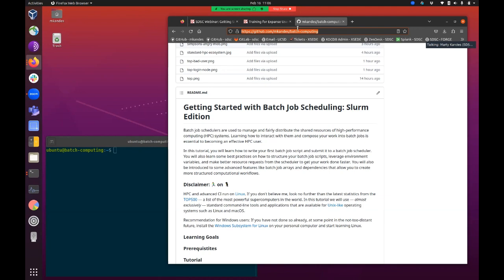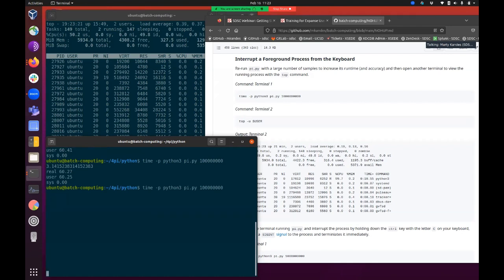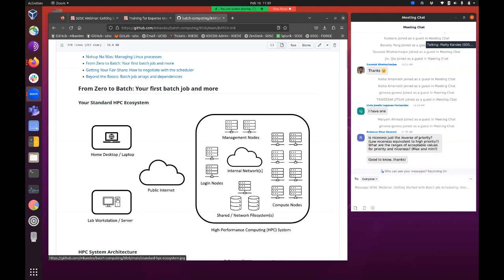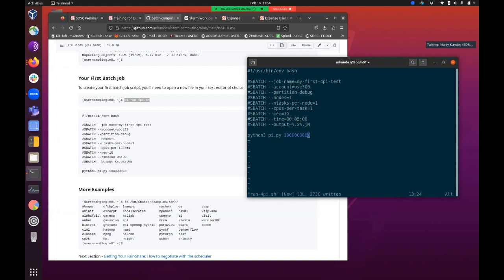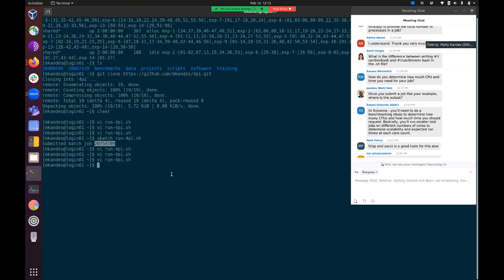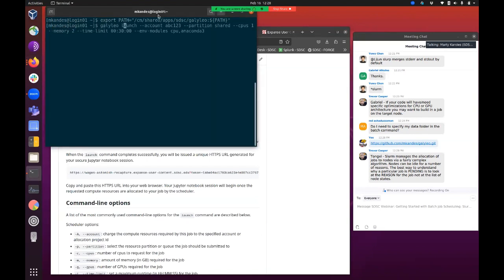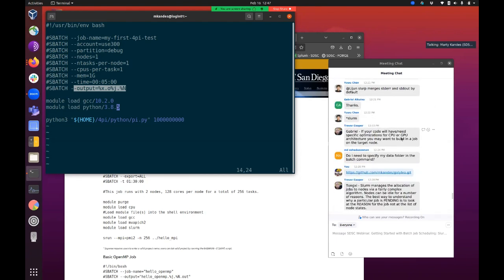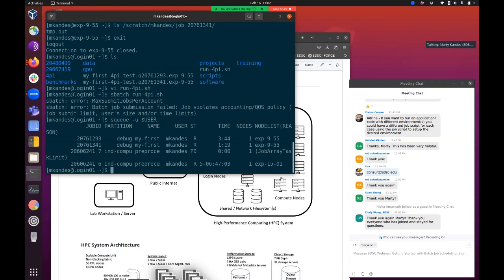Getting Started with Batch Job Scheduling: Slurm Edition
SDSC hosted webinar on "Getting Started with Batch Job Scheduling: Slurm Edition" presented by Marty Kandes, Computational & Data Science Research Specialist at the San Diego Supercomputer Center (SDSC), UC San Diego.

Description: Most high-performance computing (HPC) systems are specialized resources in high demand and shared simultaneously by many researchers across all domains of science, engineering, and beyond. In order to fairly distribute and share the compute resources of an HPC system among these researchers, which have varying compute demand profiles over time, most computational workloads on these systems are executed as batch jobs --- prescripted sets of commands that are executed on a certain type or set of compute resources for a given amount of time. Researchers submit these batch job scripts to a batch job scheduler, a piece of software that controls and tracks where and when the batch jobs submitted to the system will eventually run and execute the prescripted sets of commands. However, if this is your first time using an HPC system and interacting with a batch job scheduler like Slurm, writing your first batch job scripts and submitting them to the scheduler can be somewhat intimidating. Moreover, these batch job schedulers can be configured in many different ways and will often have unique features and options from system to system that you will need to consider when writing your batch jobs.

In this webinar, we will teach you how to write your first batch job script and submit it to a Slurm batch job scheduler. We will also discuss what we think are best practices on how to structure your batch job scripts, teach you how to leverage Slurm environment variables, and provide you with some tips on how to request resources from the scheduler to get your work done faster.  We will also introduce you to some advanced features like Slurm job arrays and job dependencies for more structured computational workflows.
Marty Kandes is a Computational and Data Science Research Specialist in the High-Performance Computing User Services Group at SDSC. He currently helps manage user support for Expanse, SDSC’s NSF-funded supercomputer, and maintains all the Singularity containers supported on these systems.